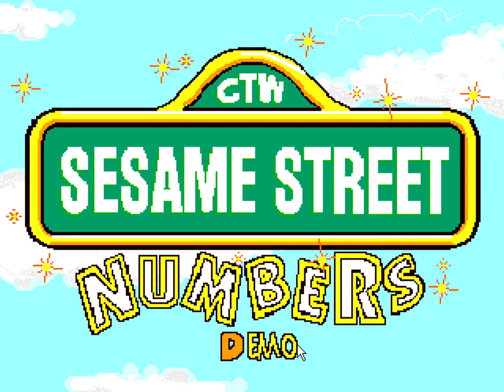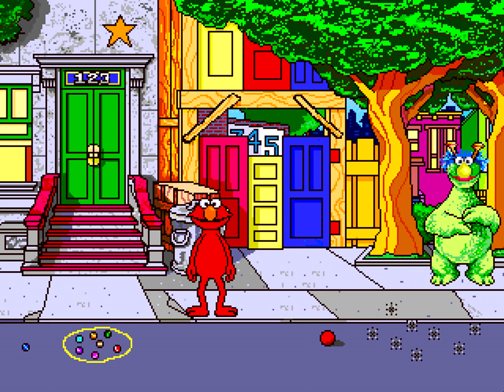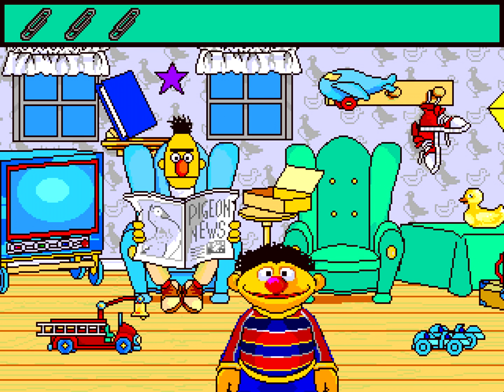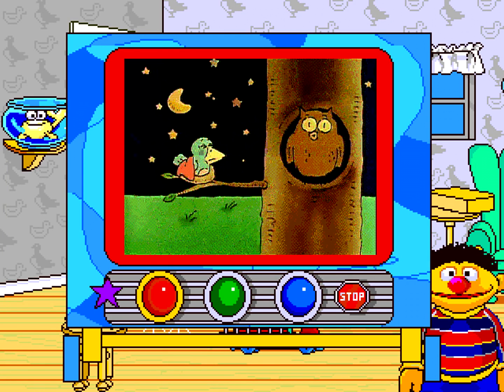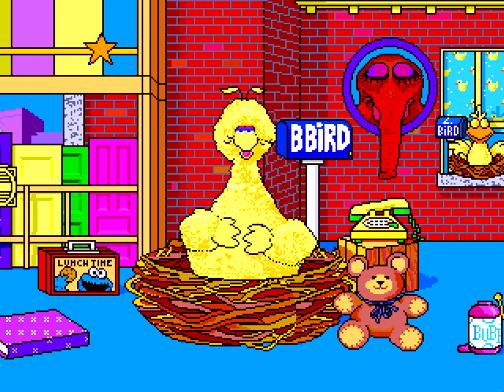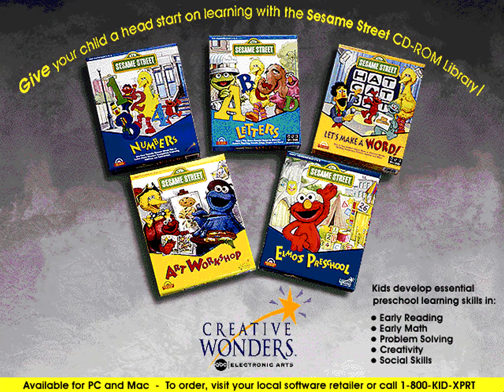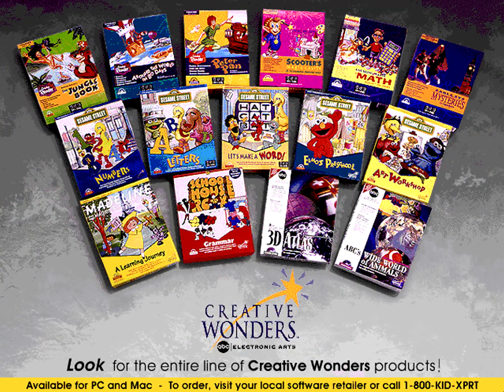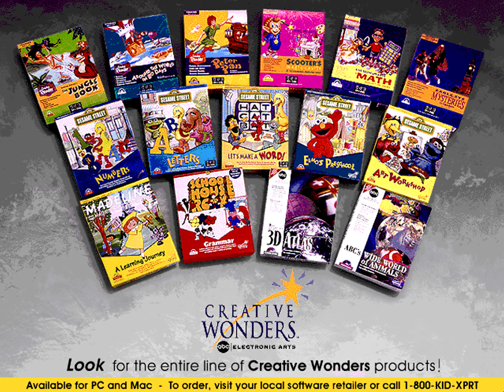Sesame Street: Numbers (PC) (1997) - Demo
A demo of the game "Sesame Street: Numbers" for parents.

This is an educational CD-ROM which lays the foundation for pre-reading skills for children ages two to six. With Elmo as their guide, children explore the neighborhood and visit with many Sesame Street characters. Eight activities will acquaint children with numbers, counting, spatial relationships, and other pre-math essentials. There is also a special interactive phone used to call favorite Muppets, as well as interactive storybooks, televisions, and radios. The games include the Present Game, the Paper Clip Game, the Near and Far Game, and "I've Got Your Number." As players explore Sesame Street, they will encounter characters and games. The Present Game is a number identification and counting activity hosted by Elmo. He will ask for a certain number of objects. Objects are then placed inside a big box and he counts them. If he's given the number he asked for, a fireworks display will appear. If not, players may try again. In the Paper Clip game Ernie has hidden all of Bert's paper clips and needs help in finding them. Ernie will give children clues as they search his apartment. This game teaches identification of shapes by their physical characteristics. The Near and Far Game takes place in Big Bird's Nest and reinforces listening and deductive reasoning skills as well as the concepts of near and far. Big Bird hides his birdseed and players must hunt for it all around his nest. As children search and click on objects in his nest, he will tell them whether they are "near" or '"far" from the birdseed. In "I've Got Your Number" elementary addition and subtraction skills are emphasized. Bats are hiding behind one of the numbers in Count Von Count's Castle. The Count will offer clues for the correct number.